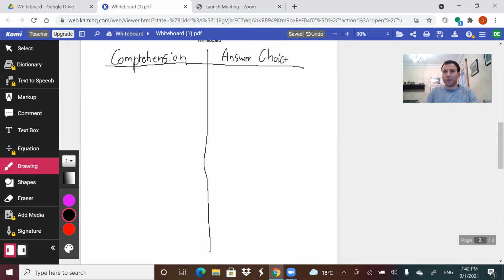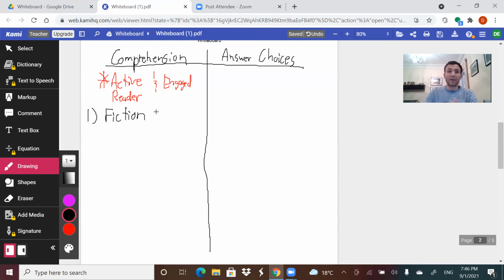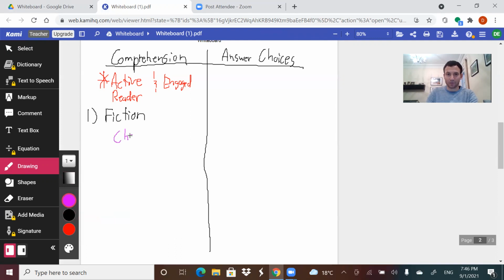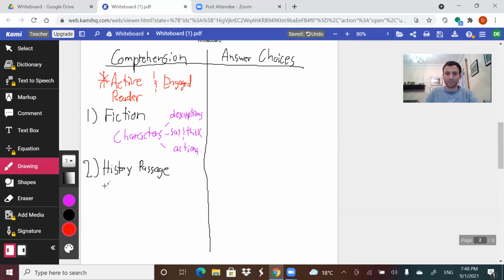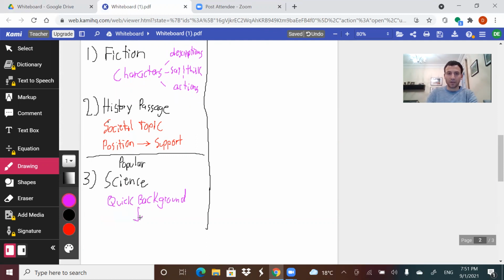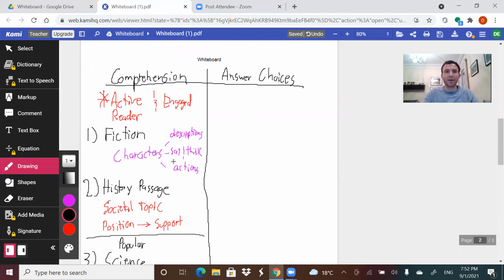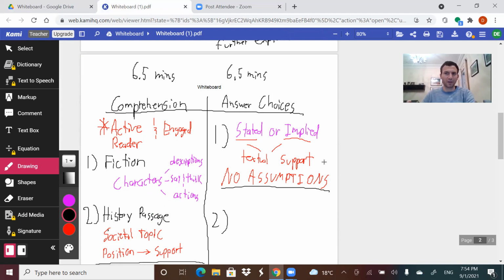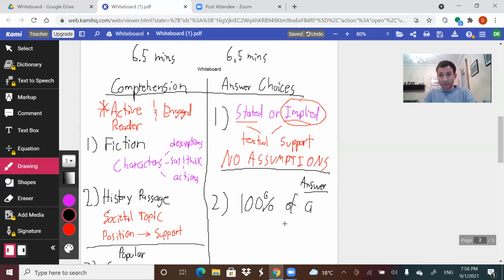SAT Reading 301 - How To/Introduction